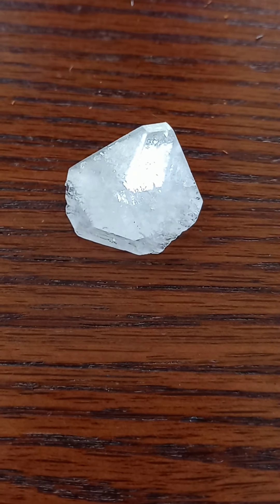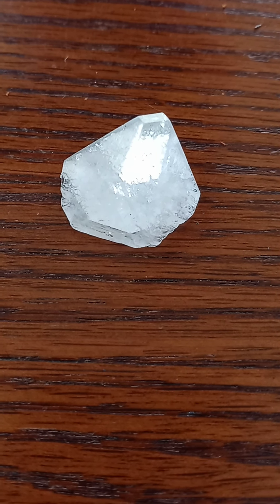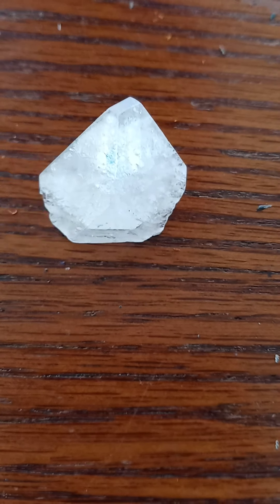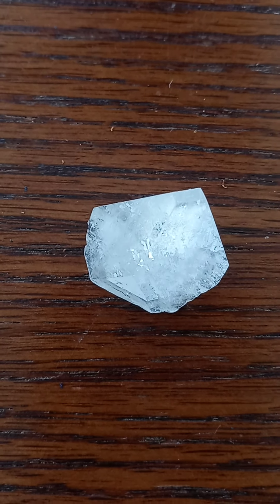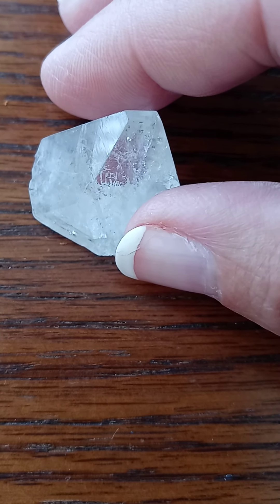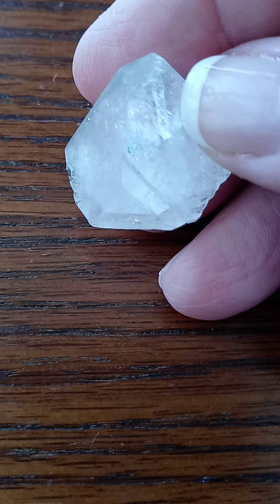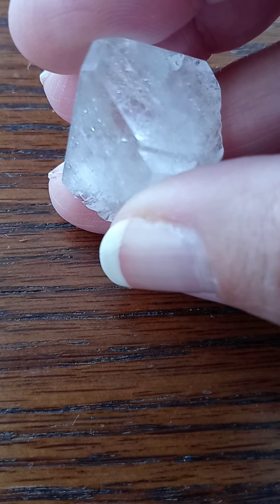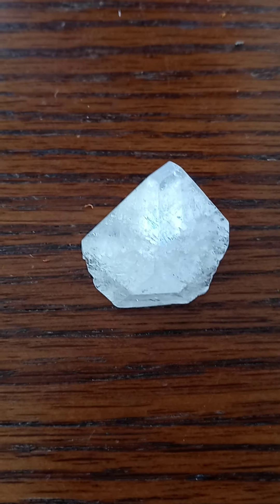You Need This Crystal - Clear Apophyllite - Crown & Third Eye Chakras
Fantastic crystal to connect to the Higher.

Clear Apophyllite

Avon:
www your Avon.com/pamelataylor

empresspamelaallhoney